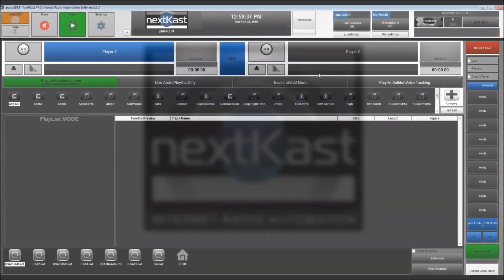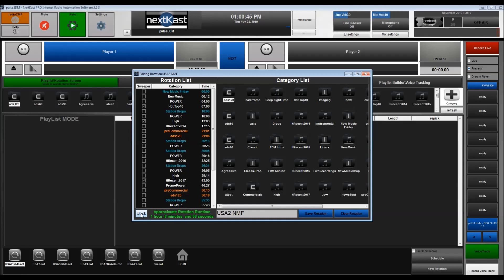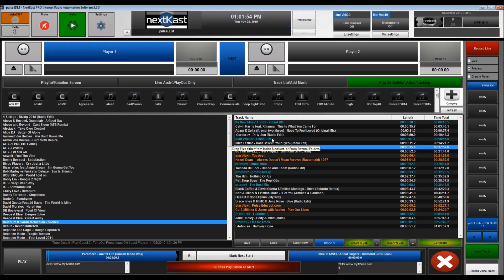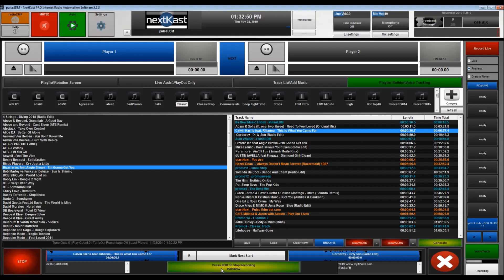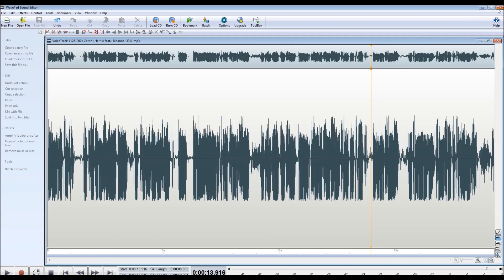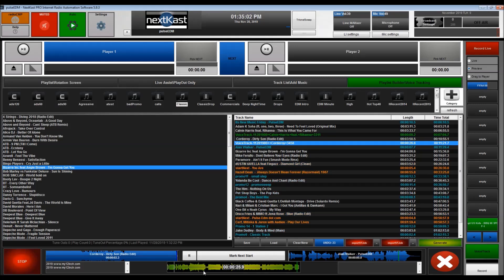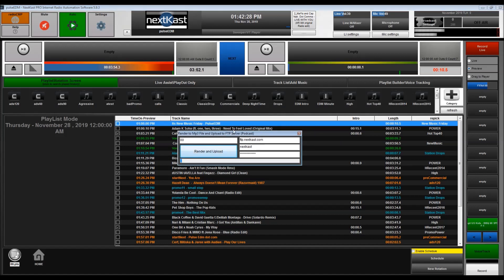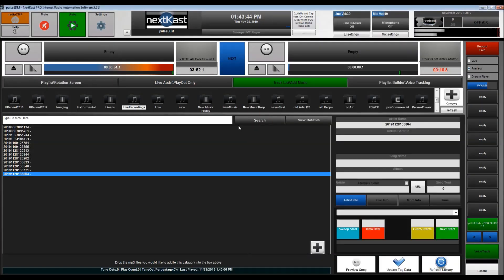Podcast Creation Software / Voice Tracking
This video will walk you through the process of how Nextkast can help you create, edit and upload a Music or Talk Podcast. Voice tracking is also covered in this video.